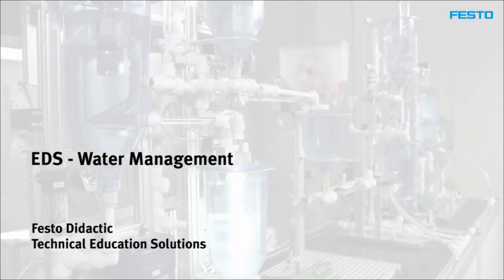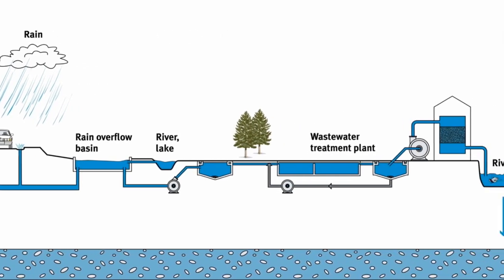EDS（Environmental Discovery System）- Water Management Discovering the water circuit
Water Management　水管理技術